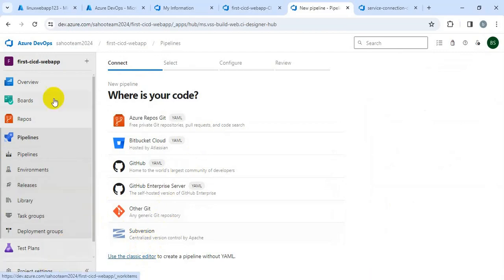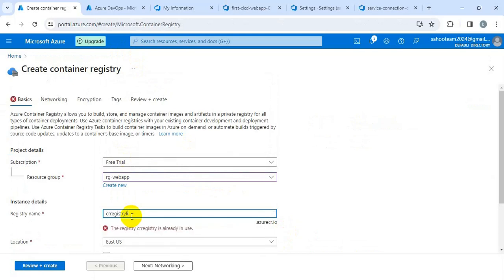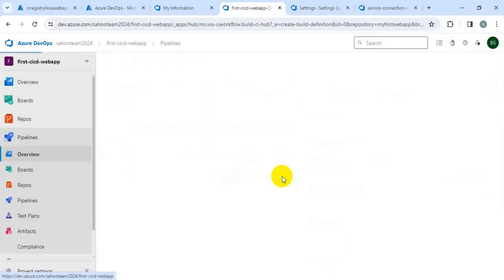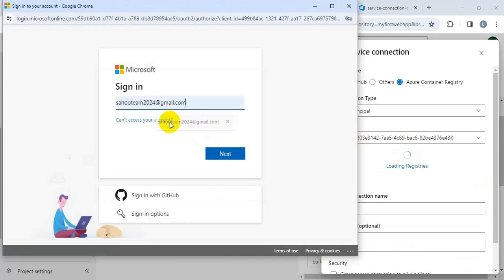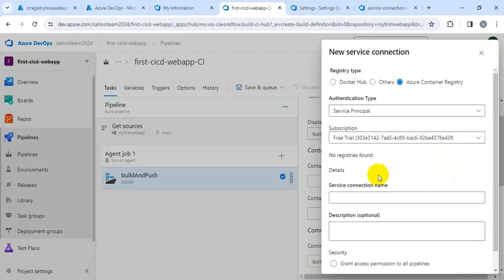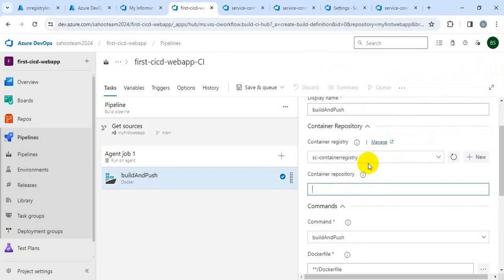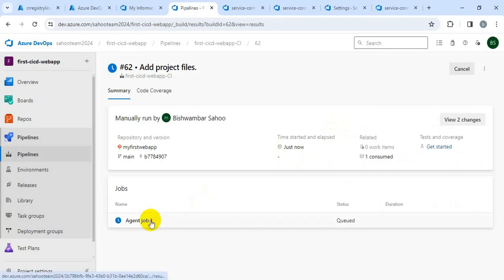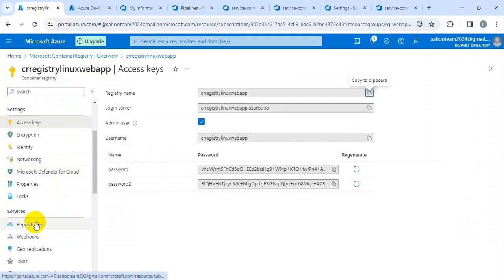Continuous Integration & Deployment on Azure The Complete Guide Part4 build image and push to azure